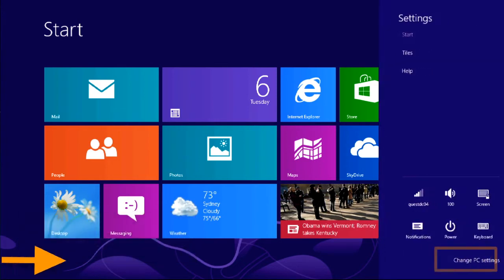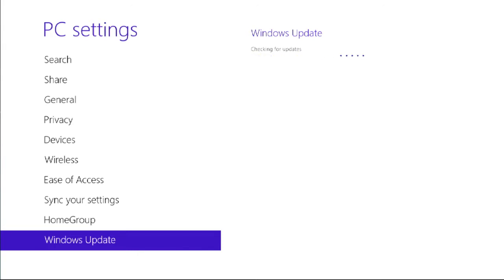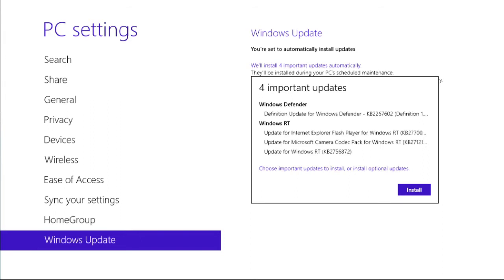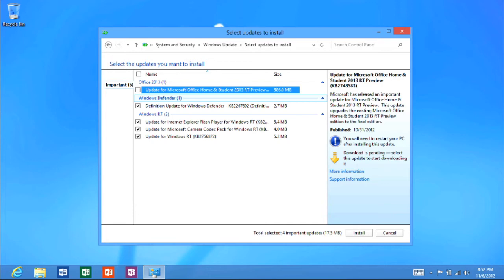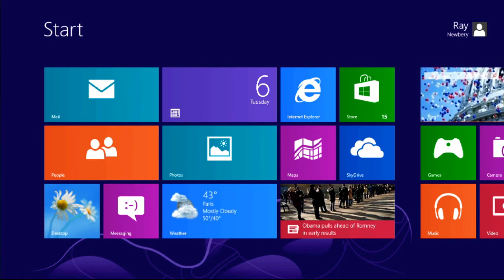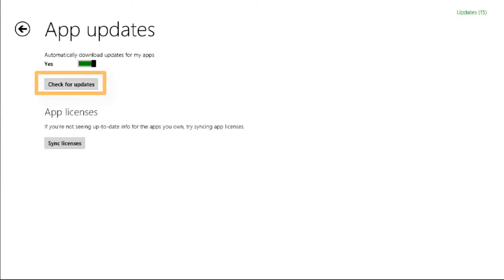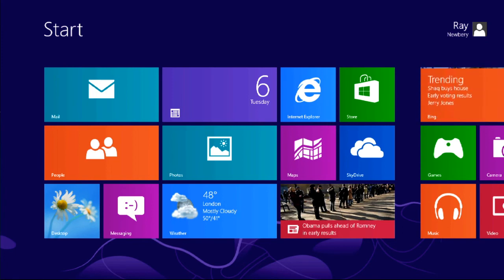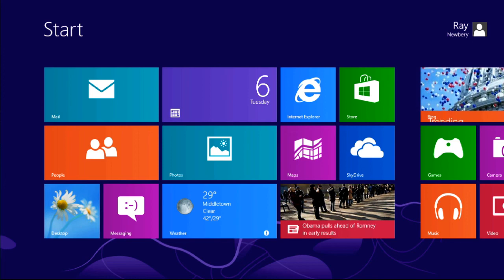Surface RT Initial Configuration - How to setup your Surface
This is a video tutorial from Ray Newberry on the initial setup of your Surface RT from Microsoft.